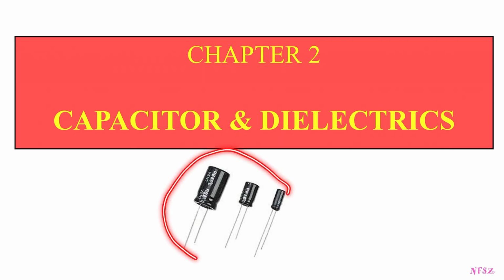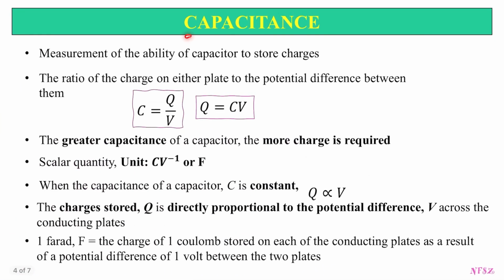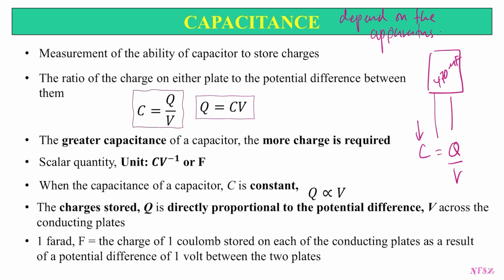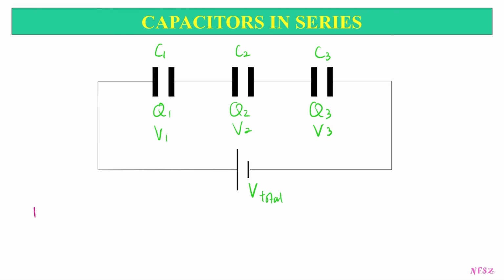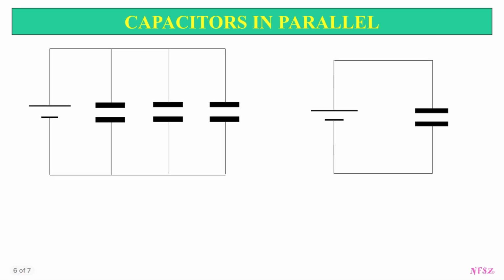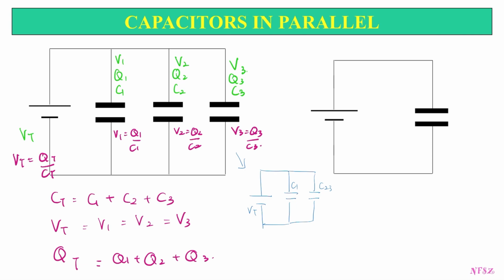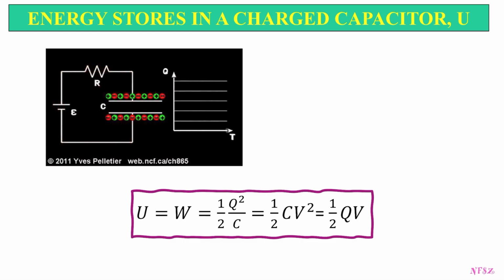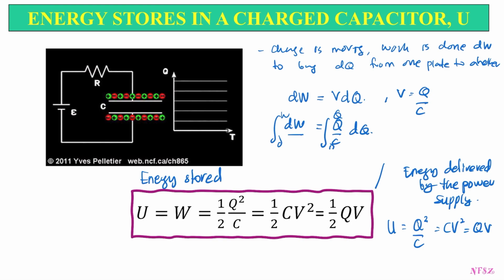SP025 2.1 Capacitance and Capacitor in series and parallel